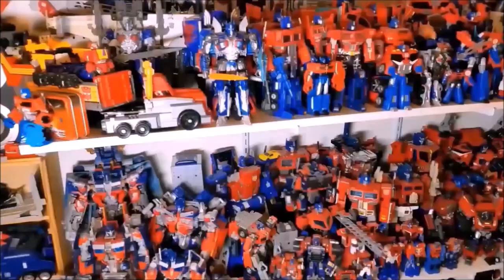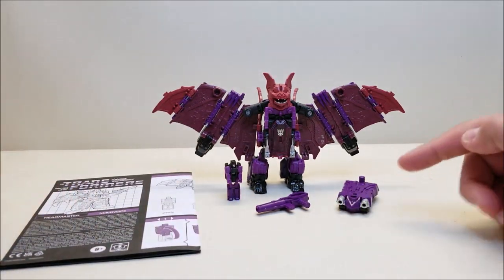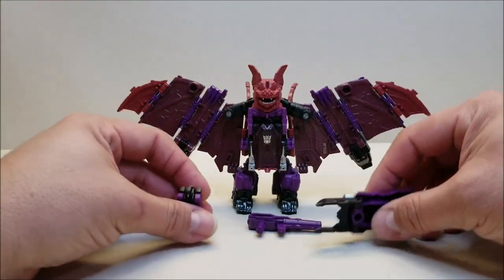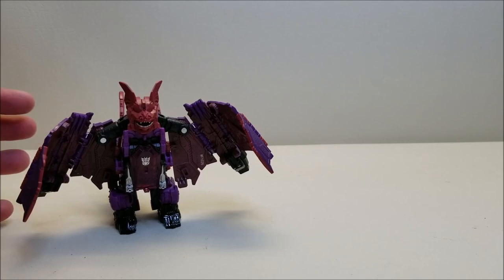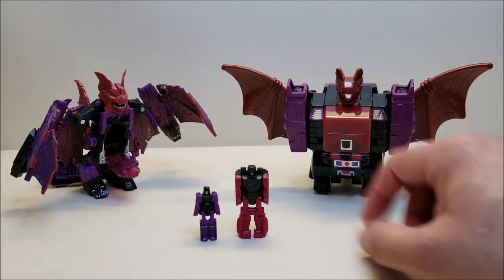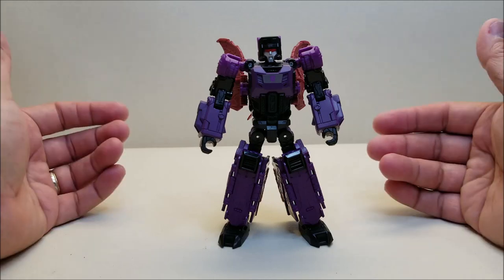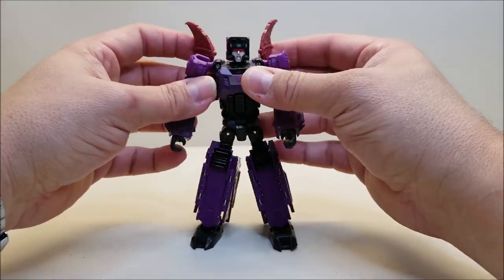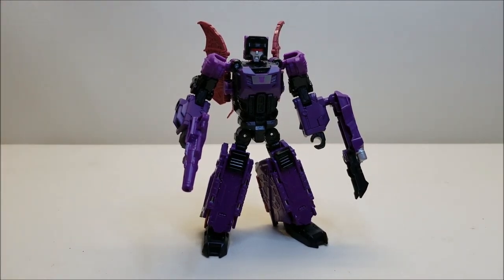Transformers Headmaster MINDWIPE G1 Retro Reissue Review! Bert The Stormtrooper Reviews!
Hello and welcome to Bert the Stormtrooper Reviews! Today we're taking a look at Transformers Generation 1 style, Walmart exclusive re-issue of Titans Return Headmaster MINDWIPE!